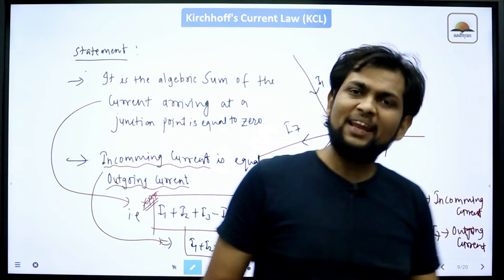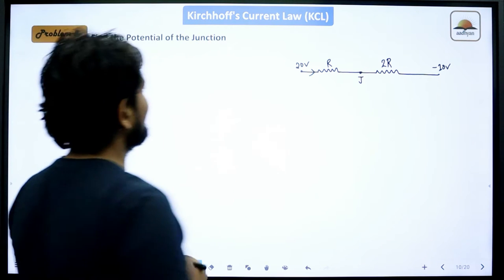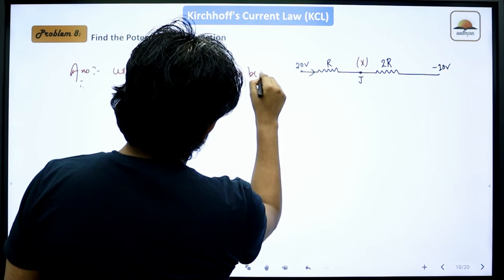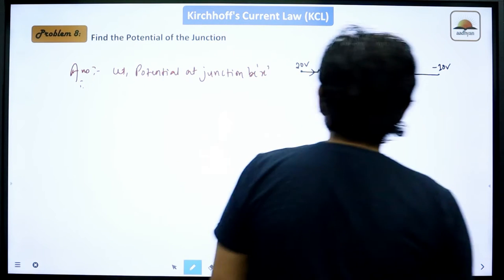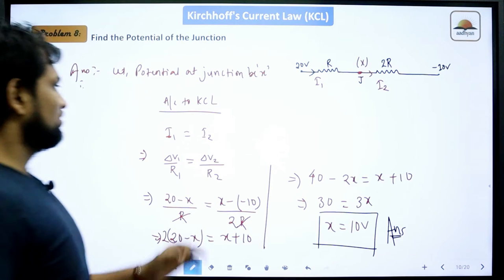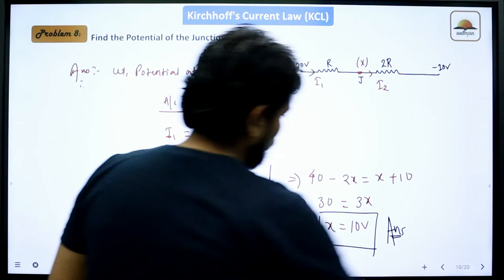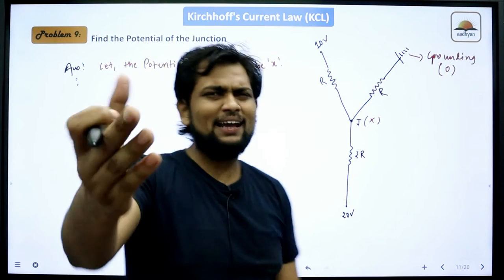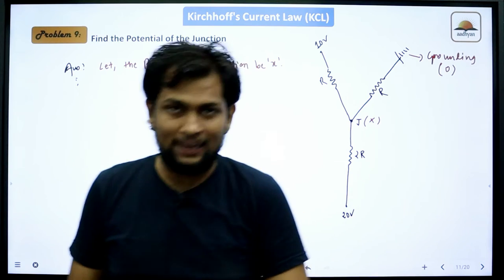KIRCHHOFF'S CURRENT LAW CHAPTER - CURRENT ELECTRICITY CLASS - XII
We provide the best videos for the preparation of NEET, JEE & BOARD.